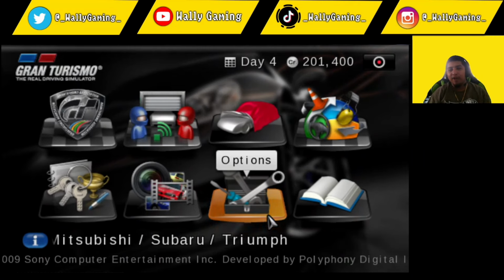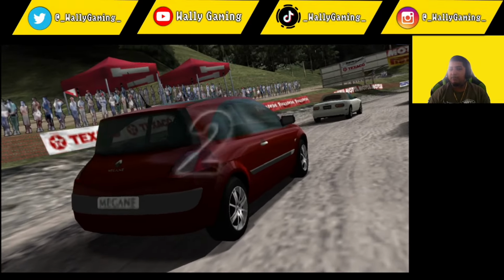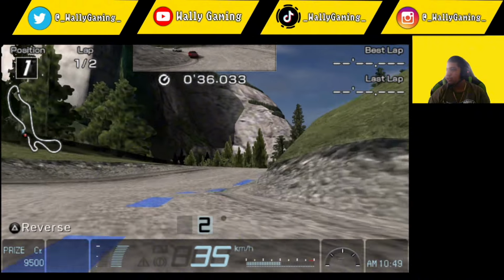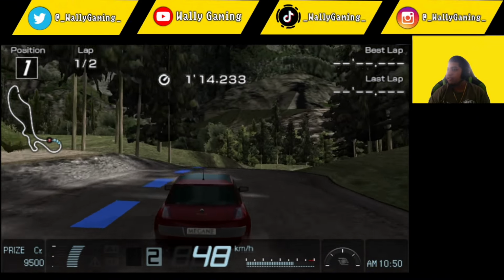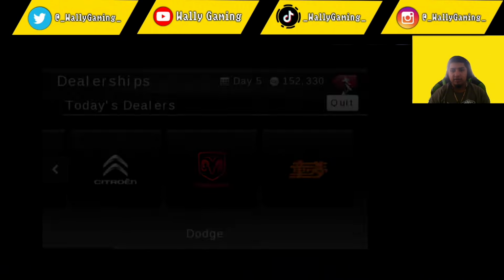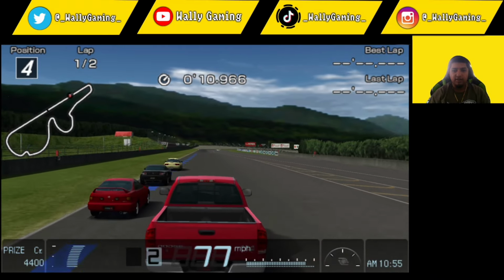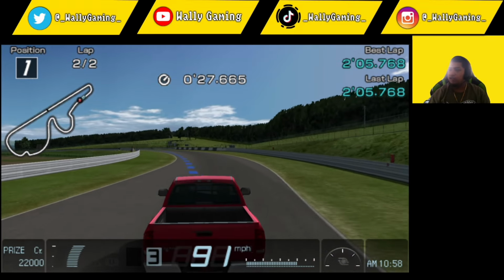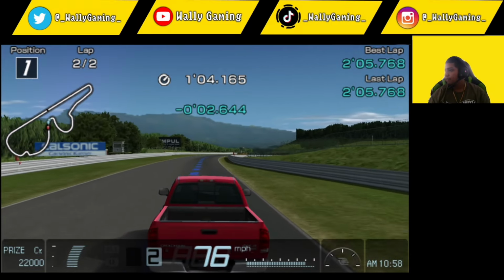Gran Turismo | Sony PSP Games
Gran Turismo is a 2009 racing video game developed by Polyphony Digital and published by Sony for the PlayStation Portable. Following five years of delays and speculation, during which it was variously known as Gran Turismo Portable, Gran Turismo 4 Mobile, Gran Turismo 5 Mobile and Gran Turismo 4.5, it made a reappearance at E3 on June 2, 2009, in playable form. It was released on October 1, 2009, as one of the launch titles for the new PSP Go!